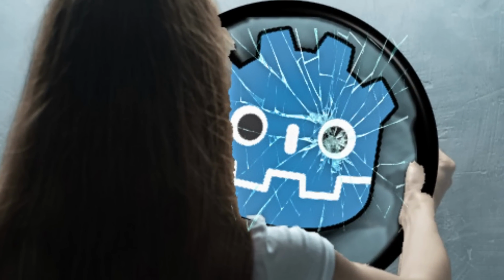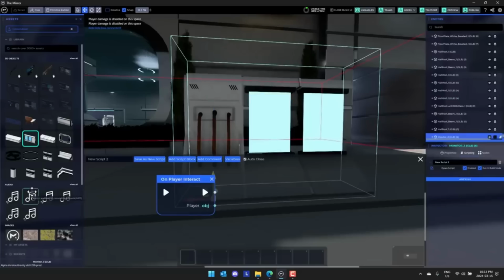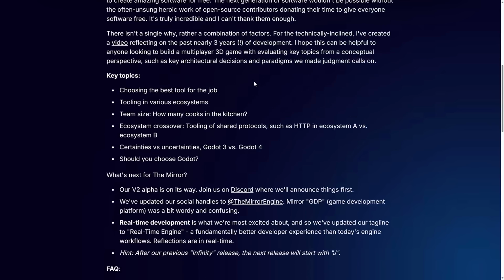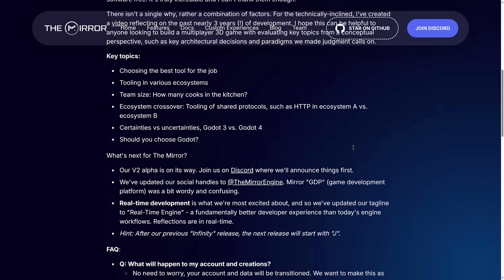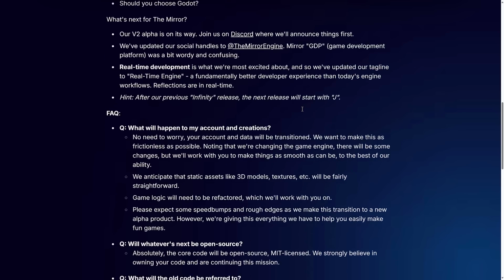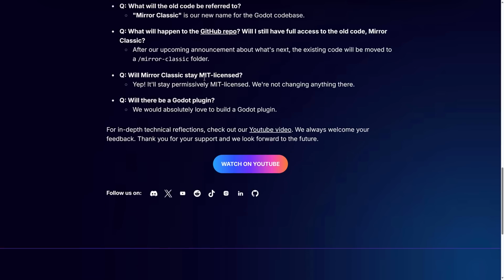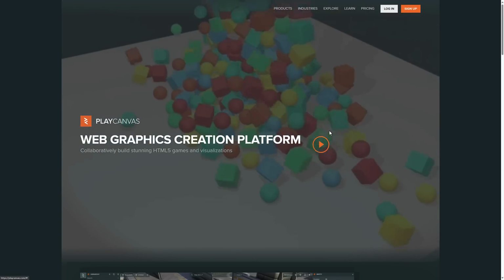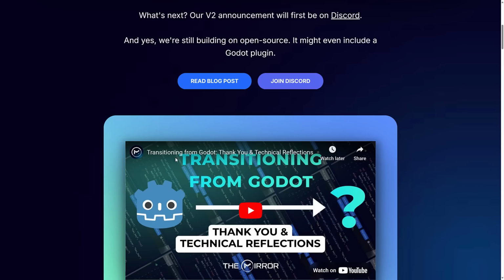The Mirror Game Engine Breaks Up with Godot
The Mirror is an open-source game engine platform that was being developed using the Godot game engine, the key word being "was".  The Mirror is an attempt to create an open source Roblox or Fortnite and for a variety of technical reasons, they have decided to move away from using the Godot game engine to power the project.